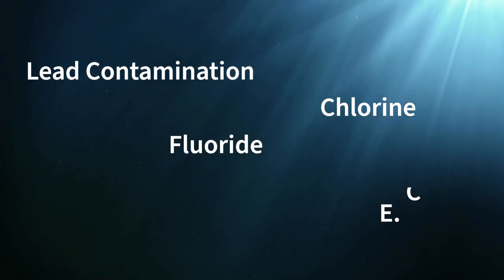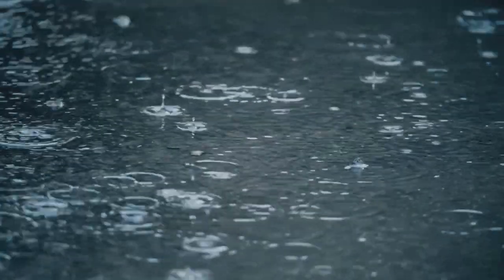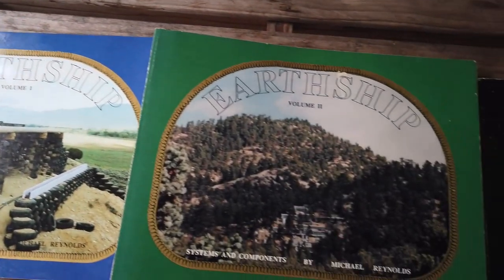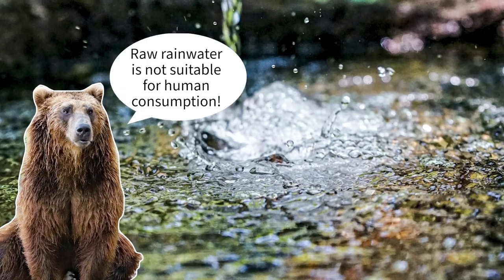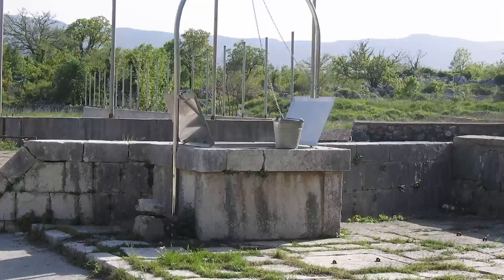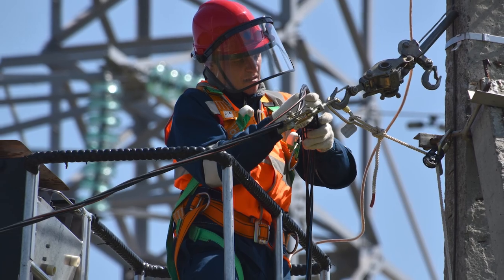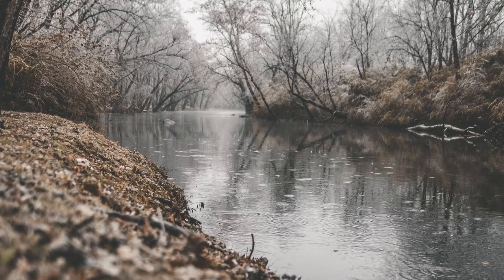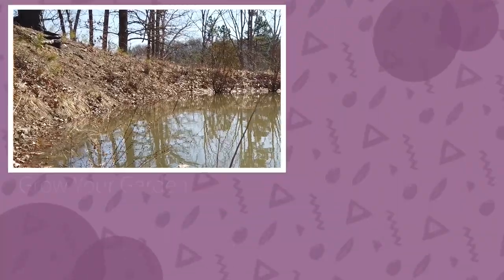Rainwater Harvesting 🌧️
Did you know there is a free source of incredibly soft water that is, for the most part, clean? Rainwater is an incredible resource for you, your plants, and your animals. All you need to know how to do it catch it! Today Wren takes you through the basics of rainwater harvesting and why you should start today! From the history of rainwater harvesting across the globe, to methods for rainwater harvesting from beginner to pro, and why rainwater harvesting is an important skill to have- we cover it all! What techniques have worked for you?

0:00 Intro
0:30 Important Terms
0:55 Rainwater Harvesting History
1:51 Rainwater Harvesting Goals
2:16 Resources
3:05 Rainwater Harvesting Systems
5:41 Benefits of Rainwater Harvesting
8:40 Conclusion